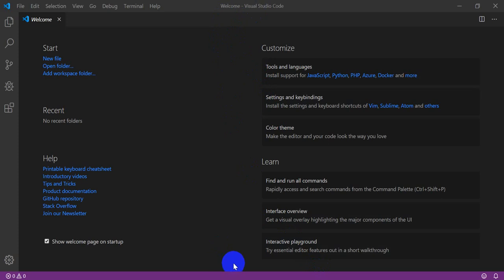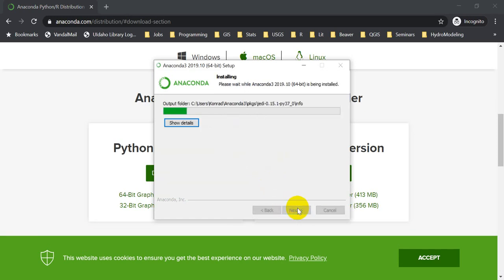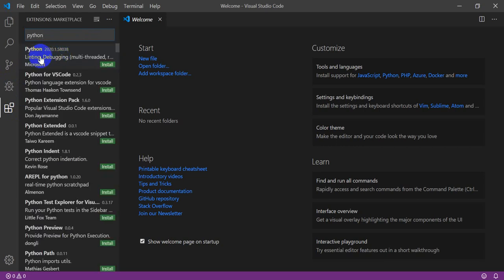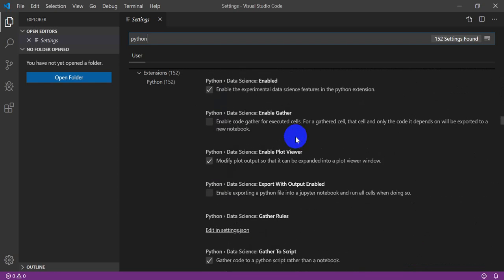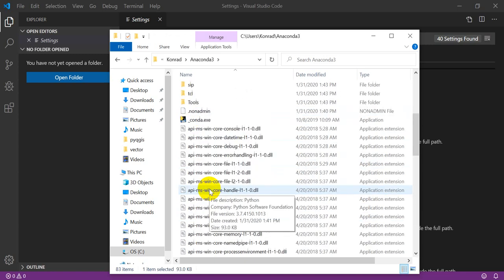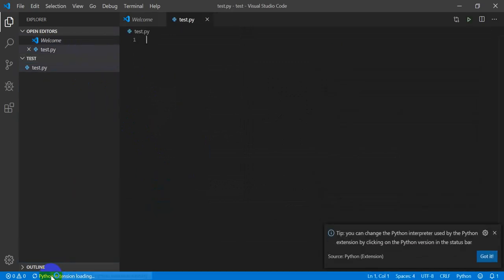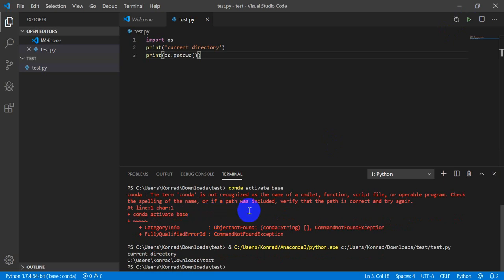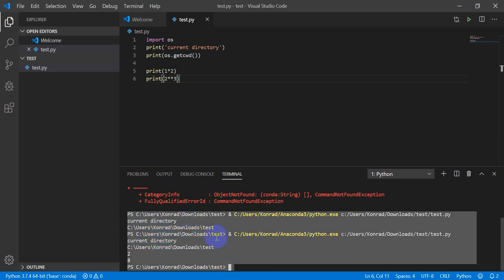Python - Setup Visual Studio Code with Anaconda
Setup Visual Studio Code to recognize the Anaconda Python interpreter.